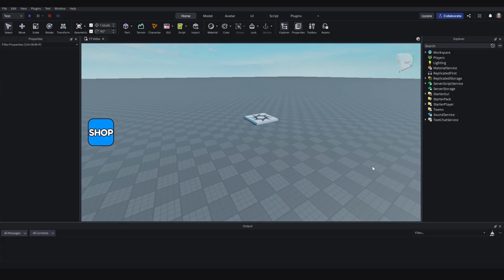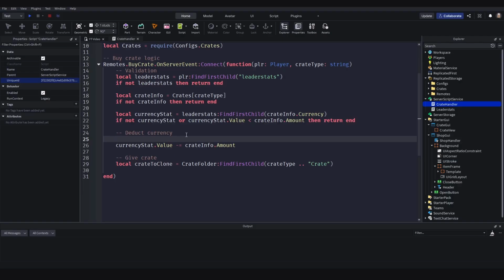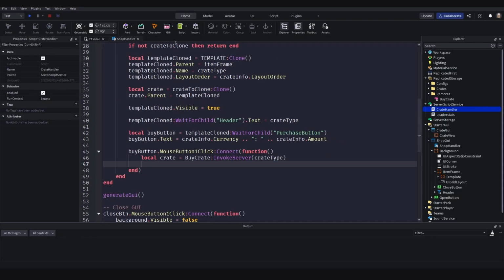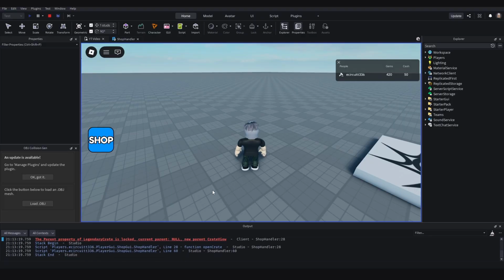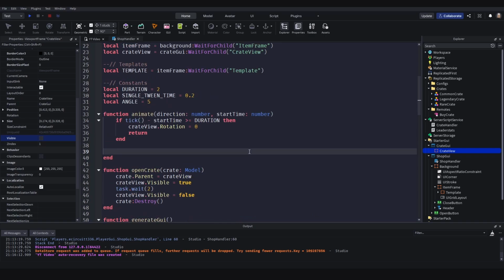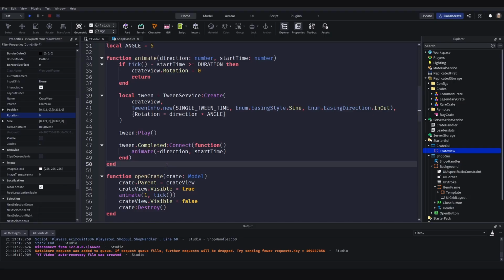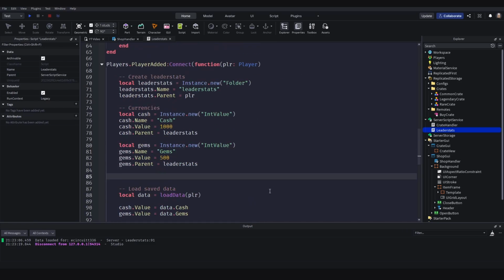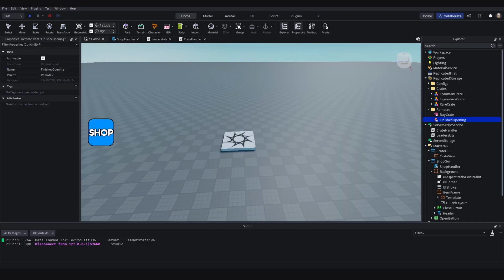How to Make an Advanced Trail System in Roblox Studio | Part 2 | Crate Animation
Learn how to use TweenService to animate the crate when the player purchases it from the shop.

-- In This Mini-Series --
Learn how to create an advanced trail system for your Roblox game. Players will be able to purchase crates, open crates, equip trails that provide optional boosts, and sell their trails.

-- Timestamps  --
00:00 - Introduction
00:17 - Crate Interface
01:41 - Awarding Crate
05:56 - Open Crate
07:24 - Open Animation
13:53 - Opening Debounce
16:22 - Conclusion